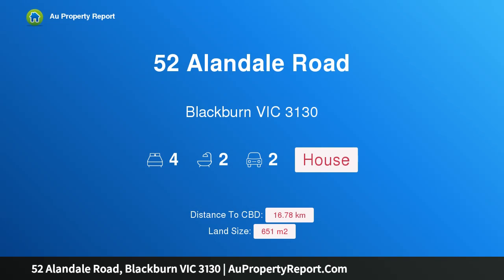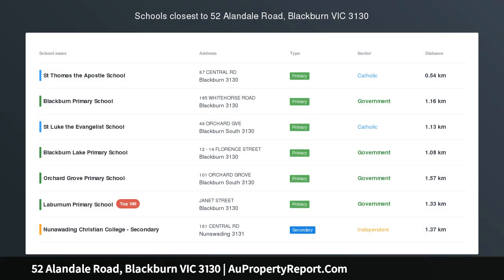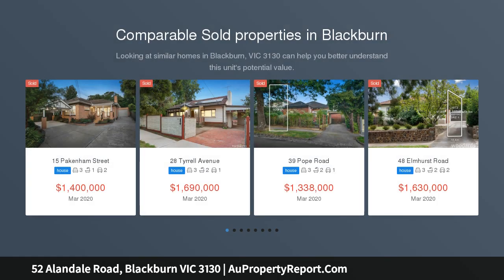52 Alandale Road, Blackburn VIC 3130 | AuPropertyReport.Com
52 Alandale Road, Blackburn VIC 3130
Property Type: house
Bedrooms: 4
Bathrooms: 4
Car Space: 2
Peerless family appeal